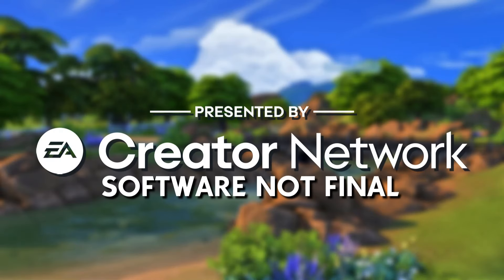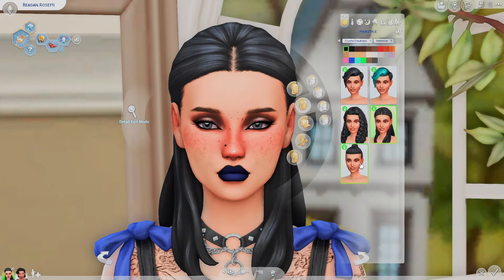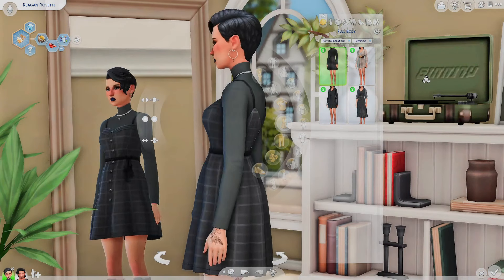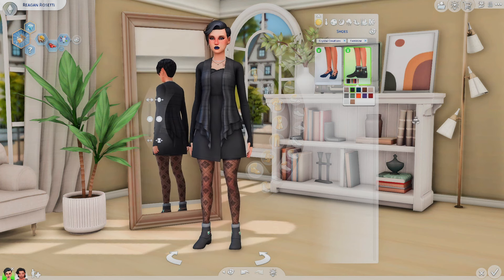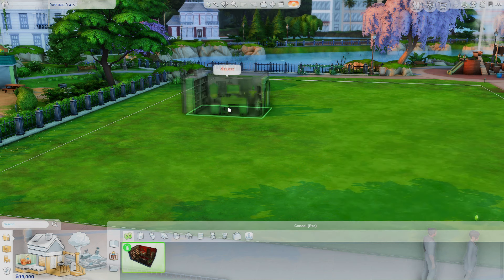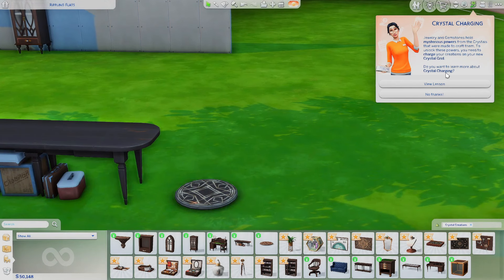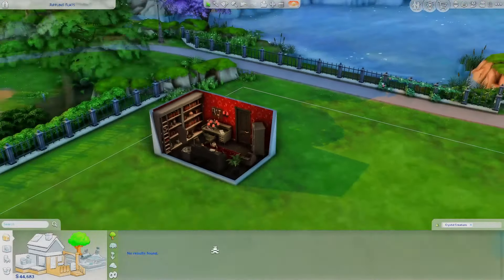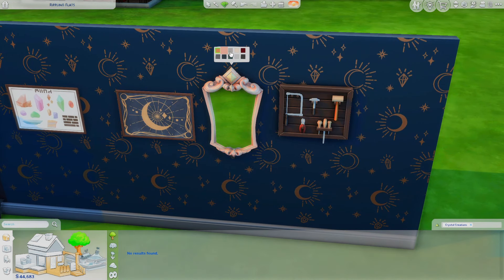Honest Review Of The Sims 4 Crystal Creations CAS & Build Buy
♡ if you’d like to support my channel use code FANTAYZIA at checkout when purchasing any Sims 4 packs on the EA App or thesims.com 💚 this directly supports me so thank you so much if you decide to use my code, happy simming!

♡ socials ♡
*:･ﾟ✧┈┈┈┈ ୨♡୧ ┈┈┈┈✧･ﾟ:*

♡ faq ♡
♡ rode podcaster
- what editing program do you use?